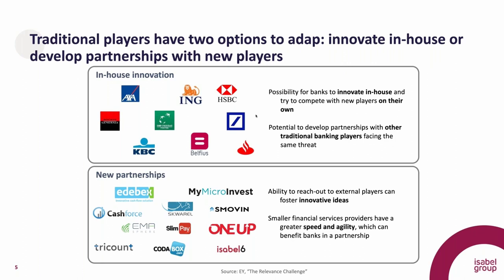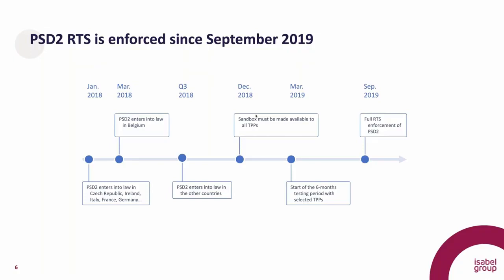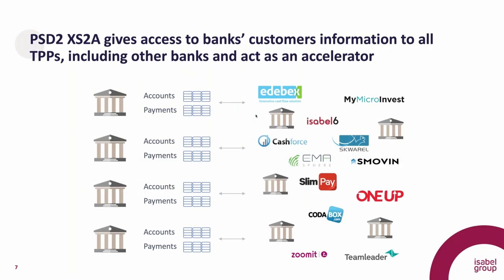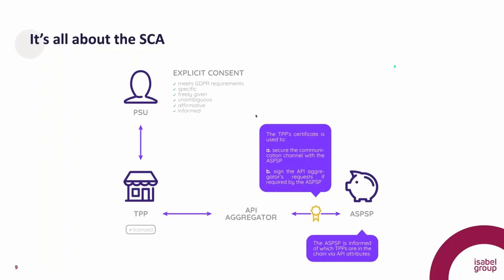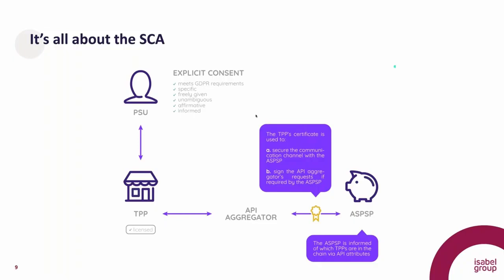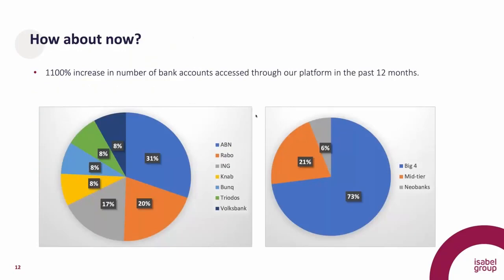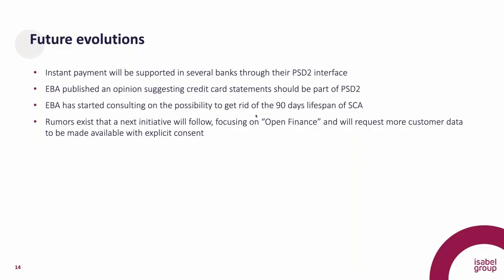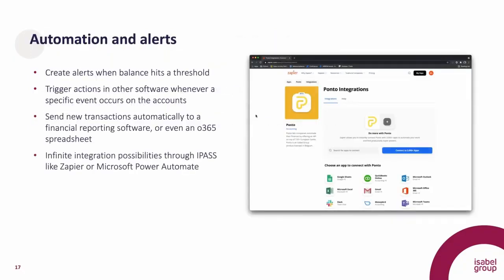Holland Fintech webinar: Marc Lainez PSD2 and the next steps in B2B finance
Marc Lainez from Isabel Group is a european authority when it comes to PSD2 and open banking.
In this extract from a webinar organized by Holland Fintech and hosted together with Idyn, on April  2021, Marc Lainez explains how PSD2 can bring value the B2B world.
Companies can now run their e-banking processes on their own terms, without changing their existing processes.
Marc Lainez is co-founder of Ibanity.